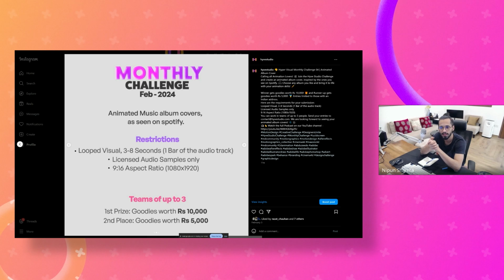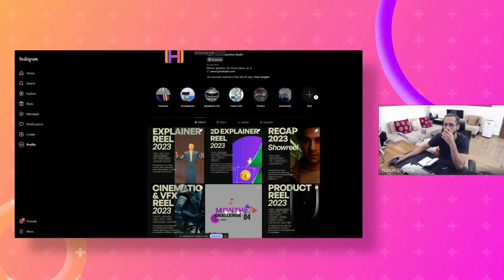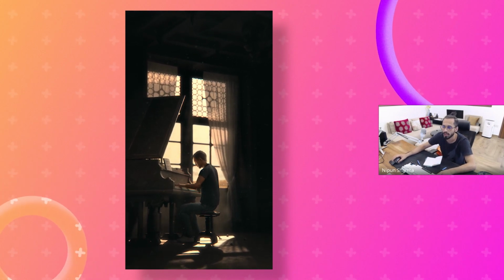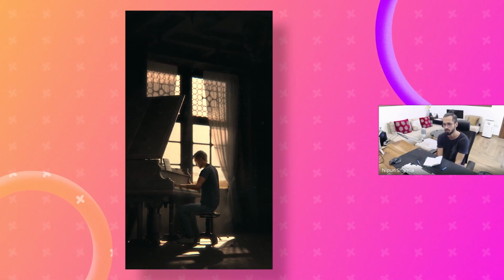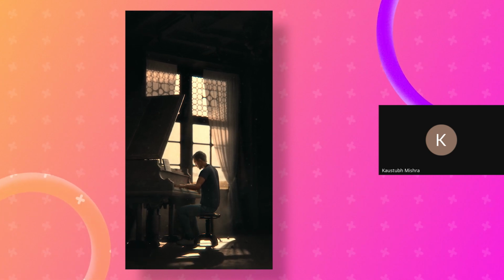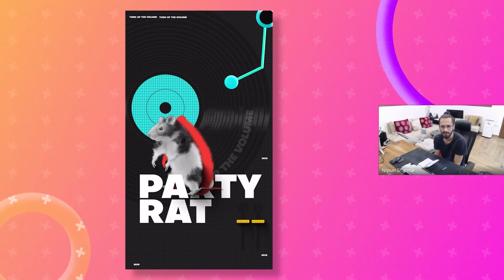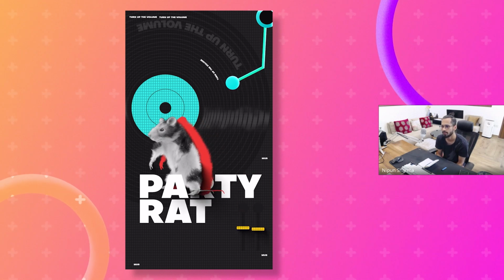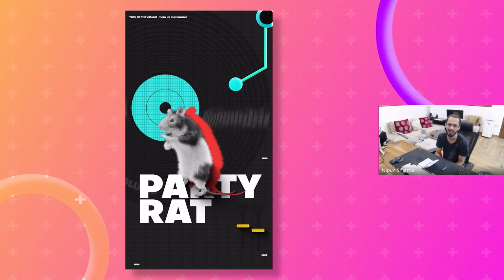The Hyper Visual Monthly Animation Challenge 04 | Animated Audio Covers | Results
Thrilled to unveil the deserving winners of this innovative challenge! Join us on this episode as we delve into the fascinating stories and animations that brought this theme to life. Discover the passion and creativity that our talented participants poured into their entries.

Exciting themes and creative opportunities await. Keep an eye out for the announcement, and let the inspiration continue! 🎉✨